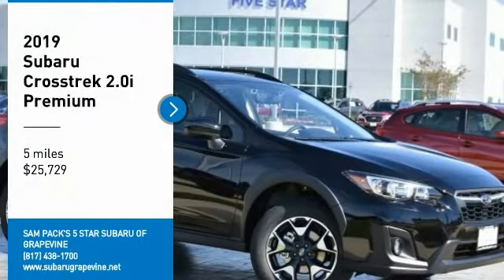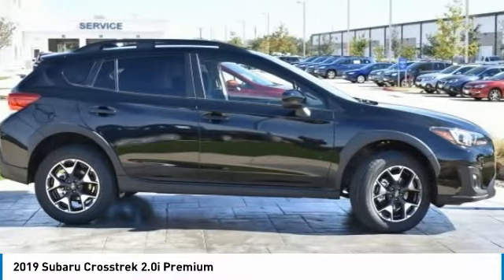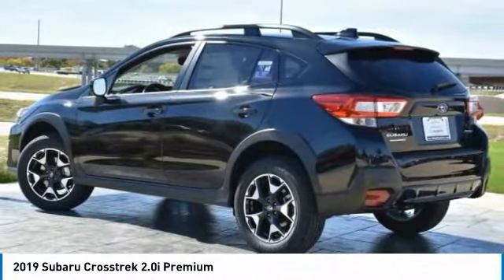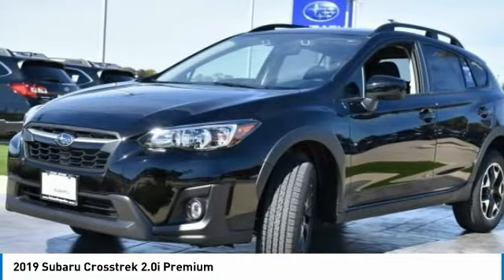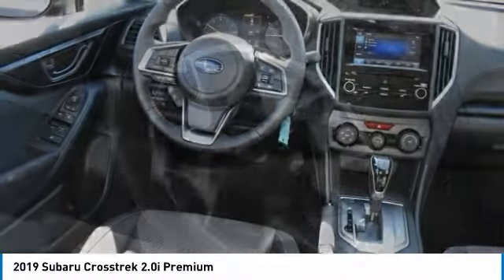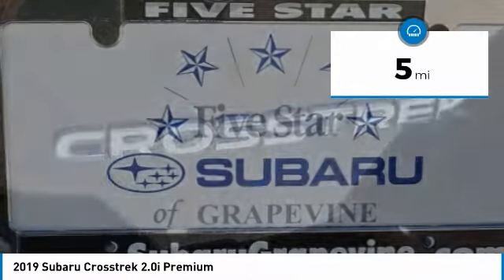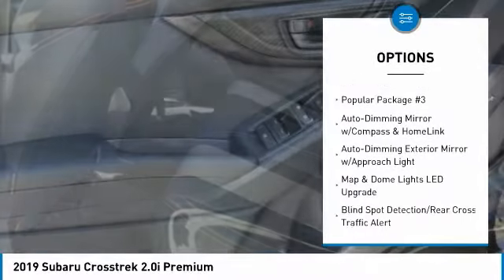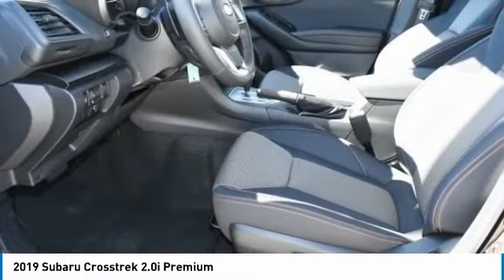2019 Subaru Crosstrek Grapevine TX, Plano TX, Ft. Worth TX KH241070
2019 Subaru Crosstrek 2.0i Premium

2651 William D. Tate Ave.

Recent Arrival! Black 2019 Subaru Crosstrek 2.0i Premium 33/27 Highway/City MPG